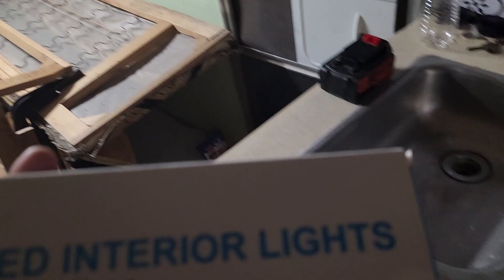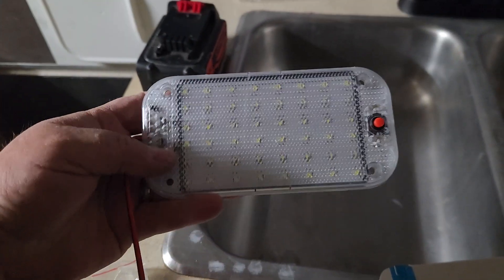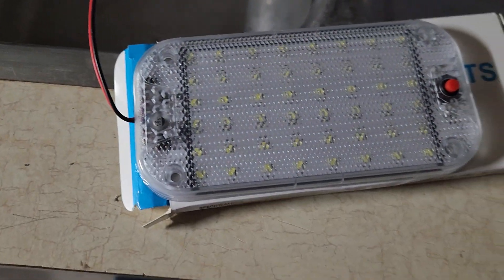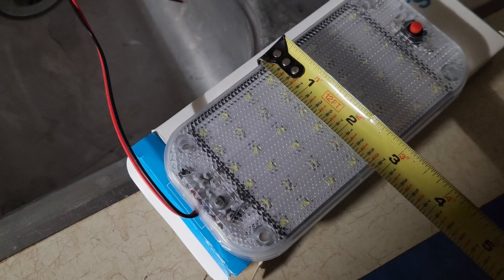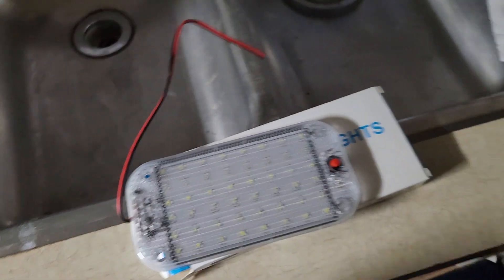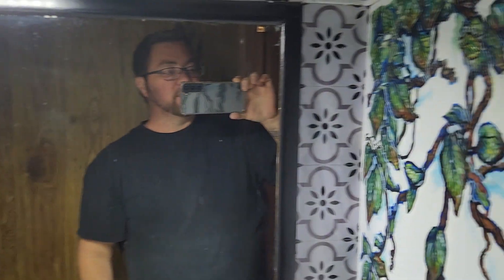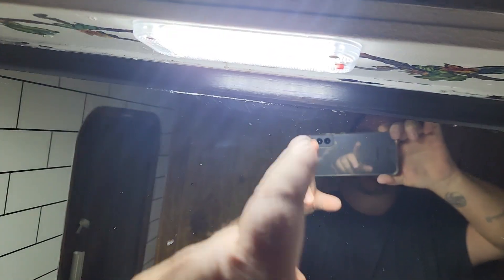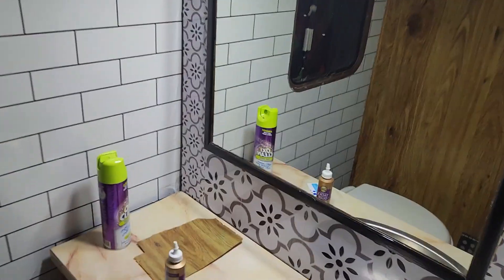Super bright 12v $4 light not sponsored temu offgrid solarpower Kelli is addicted to temu lol